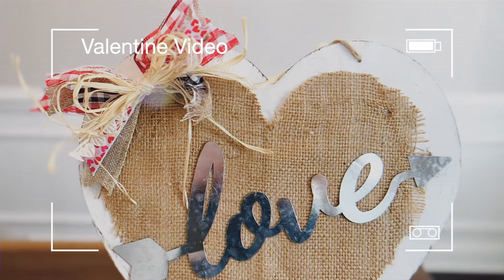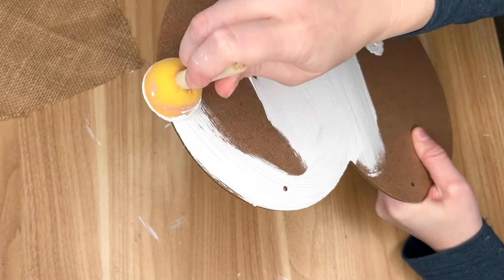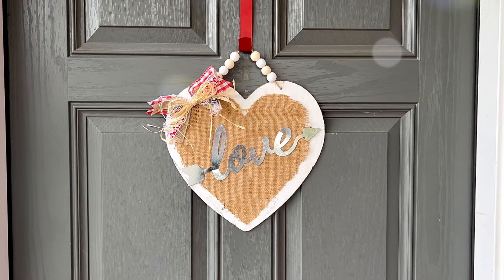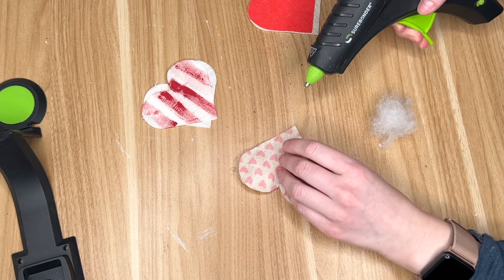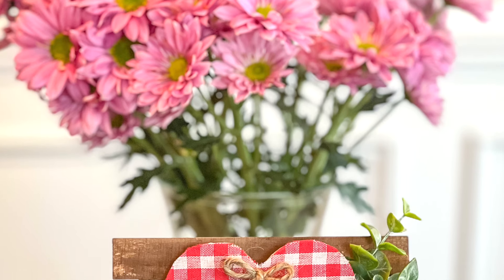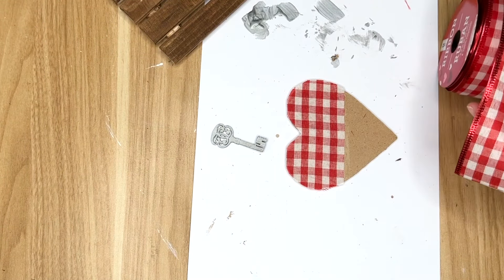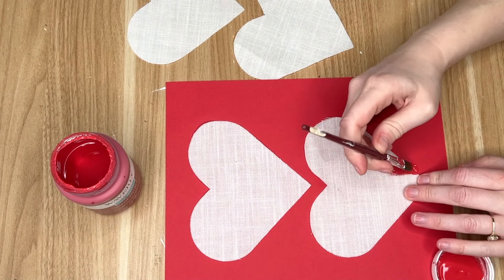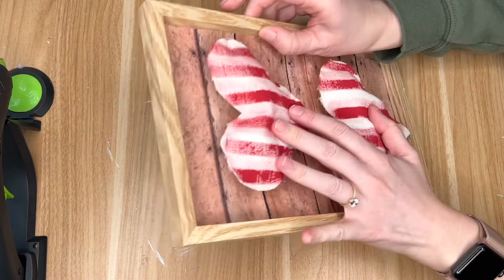❤️ MUST TRY FARMHOUSE VALENTINE DIYS & DECOR IDEAS l QUICK & EASY VALENTINES DAY DIYS 2023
Today I’m showing you my must try farmhouse valentine diys and decor ideas, sure to brighten up your home and put you into the Valentine’s Day spirits! They are all quick & easy Valentine’s Day diys 2023 in the farmhouse style and all use Dollar Tree items or other inexpensive items. The Dollar Tree Valentine Crafts start with a heart valentine door sign. This adorable valentine door hanger only involves a couple Valentine’s Day supplies! Next I’ll show you how to make some no sew hearts using fabric and hot glue! These easy no sew Valentine’s Day decor pieces are so easy to make! I’ll also show you how to upcycle a mason jar and  make a cute vase using old glass and also show you how to make farmhouse Valentine’s Day decor!